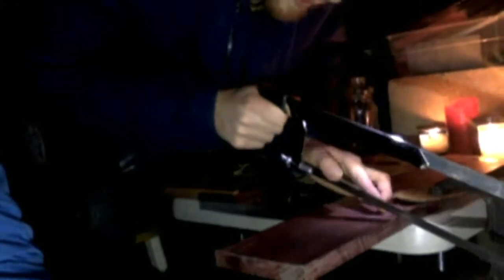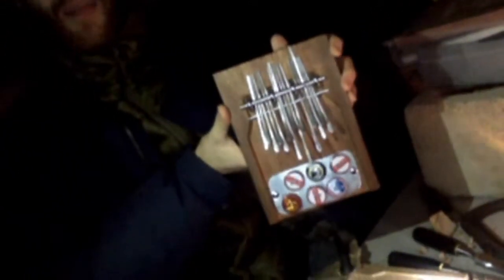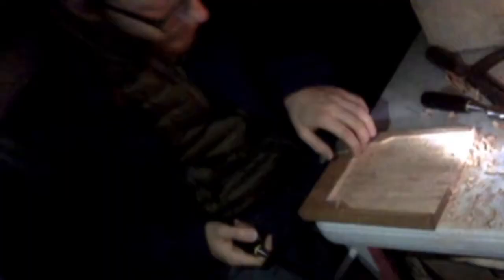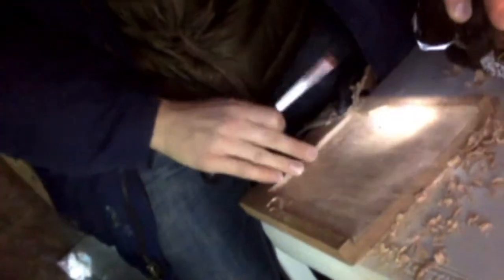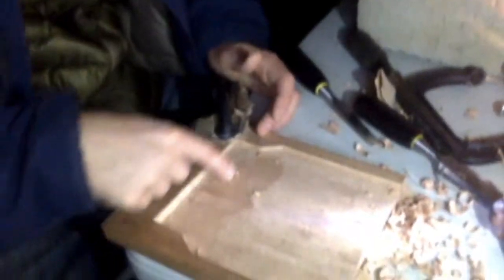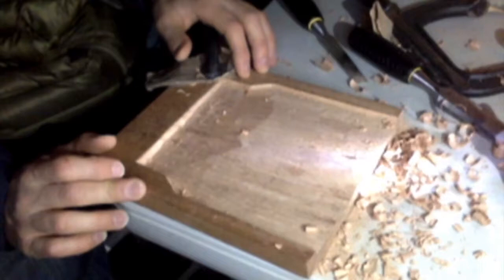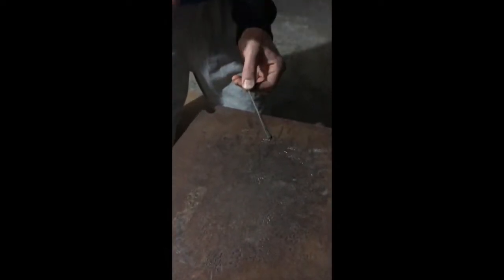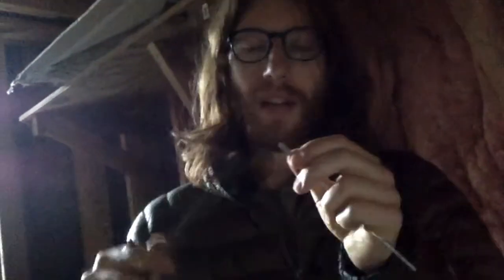Constructing an Mbira